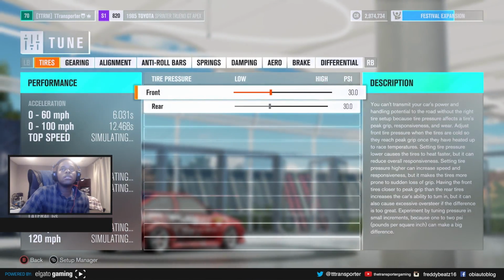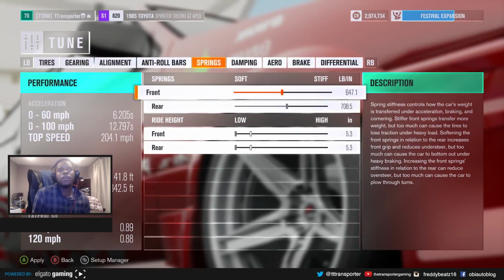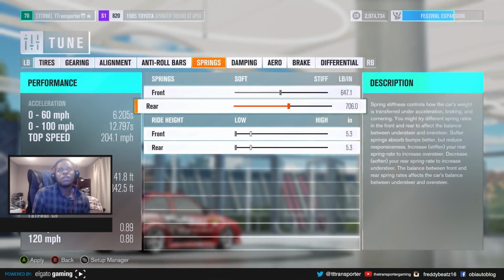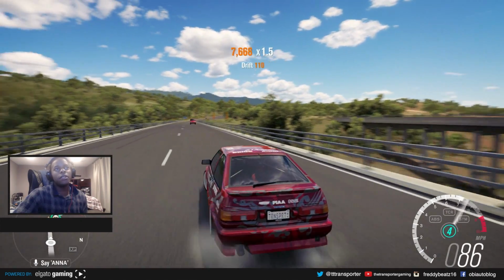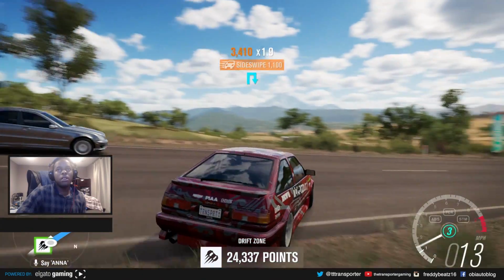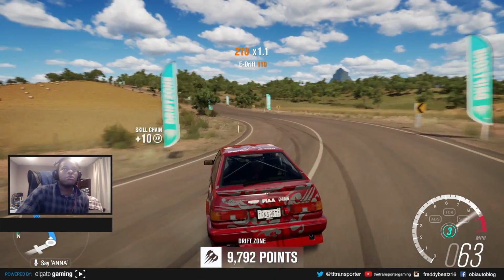Forza Horizon 3 (Xbox One): Toyota AE86 Drift Build | Forzathon Preview (Nissan S14) [Episode #16]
More customization in Forza Horizon 3. Today, we build us an AE86, and for good reason, too. Next week's Forzathon special will require us to get a high score at a Drift Zone in this car. The reward? A Classic '94 Nissan S14 Silvia that Forza lifers have been dying to get their hands on in this game. Prep your 86 drift missiles everyone.

Note: all gameplay and editing were done by me, however, I do not own the rights to Turn 10 Studios, Playground Games, Microsoft Studios, Forza Horizon 3, Toyota, Aero Chord, or Monstercat. Enjoy!

Title: The 90s by Aero Chord from The 90s